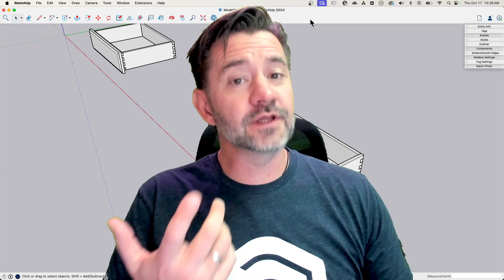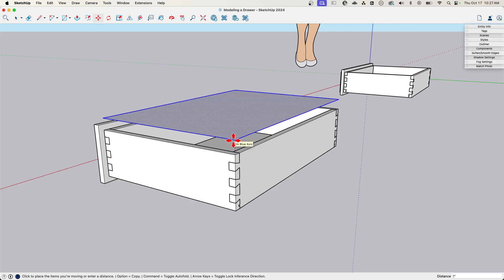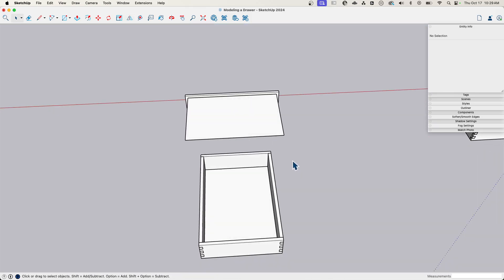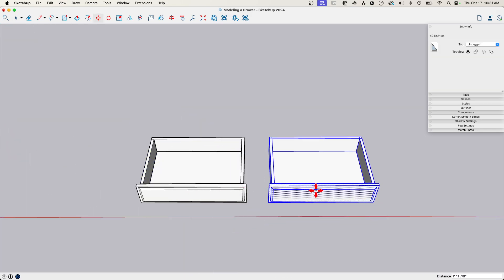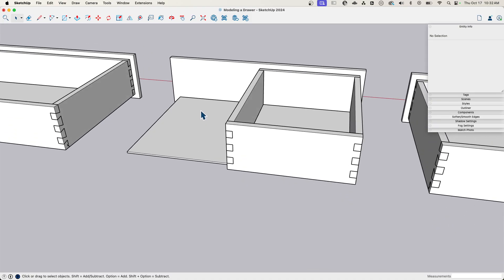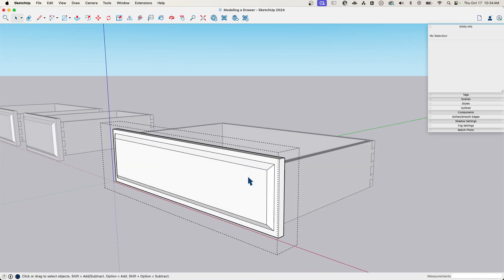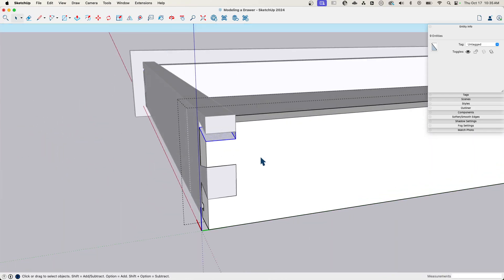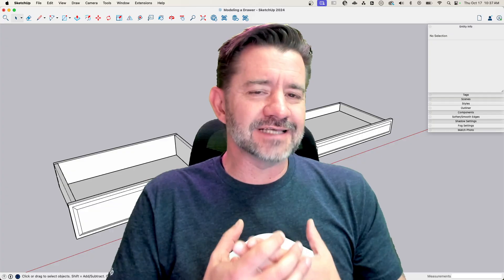Resizing a Drawer in SketchUp | Comment Response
You asked and we answered! Based on feedback from this video where Aaron modeled a drawer, we are back with some tips on how to edit (or maybe correct) that drawer geometry in SketchUp!